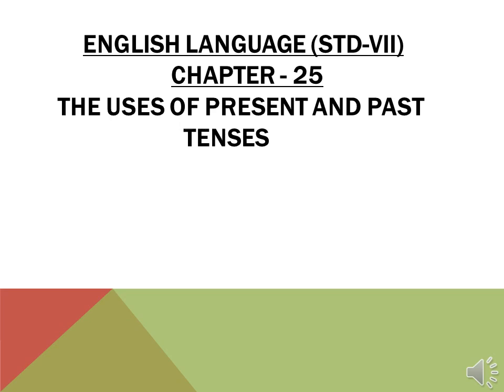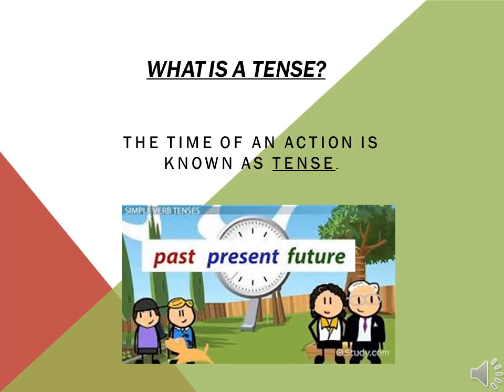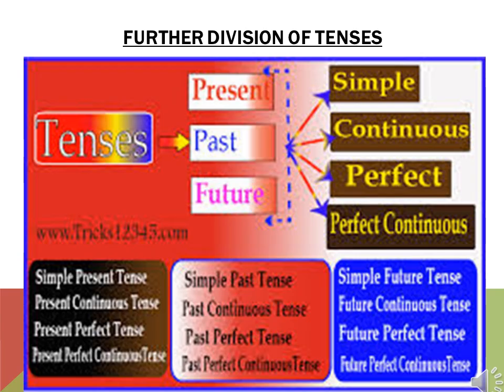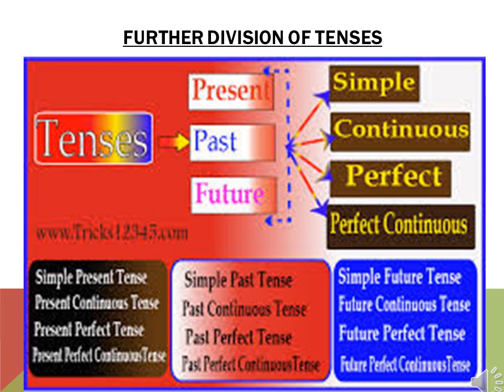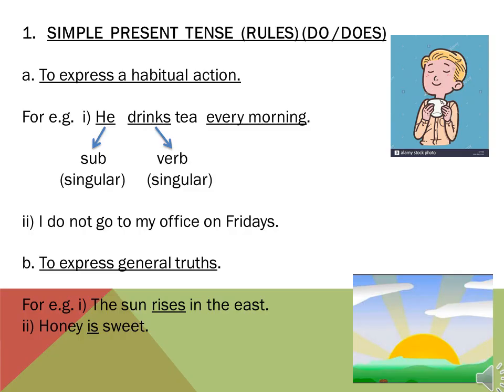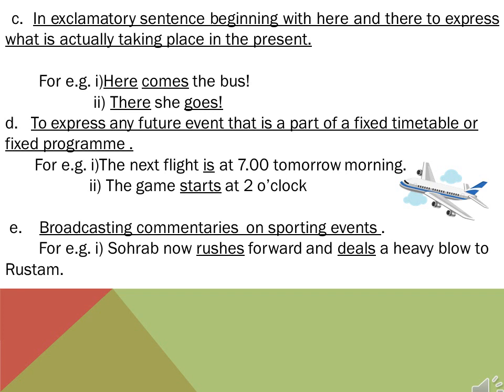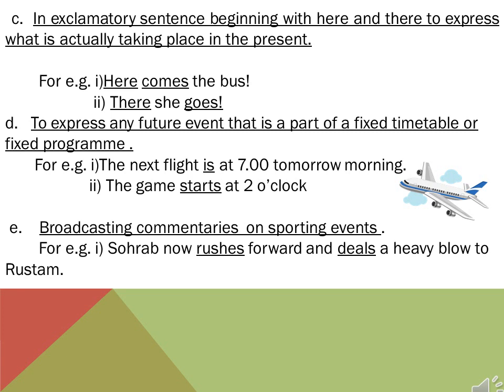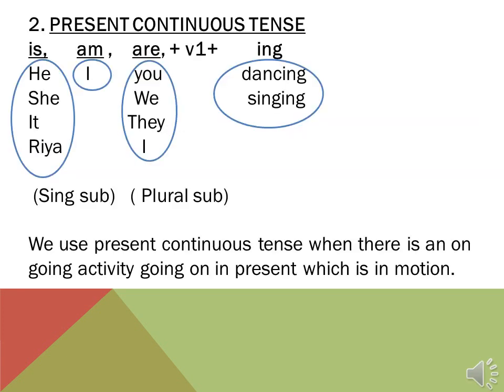Class VII language part 1